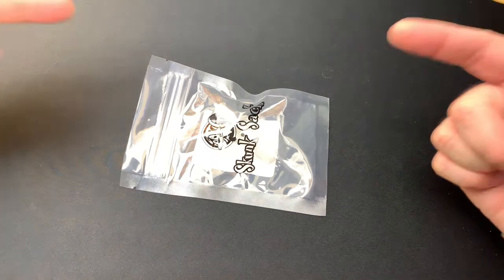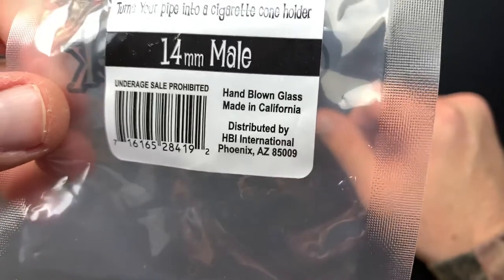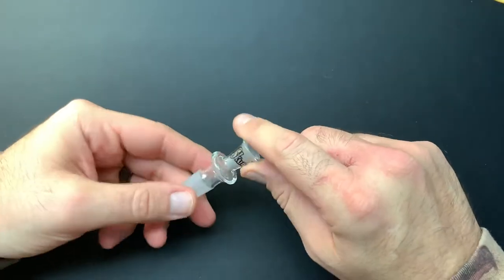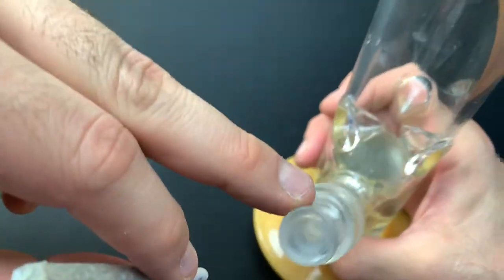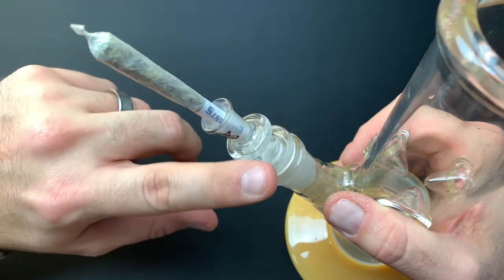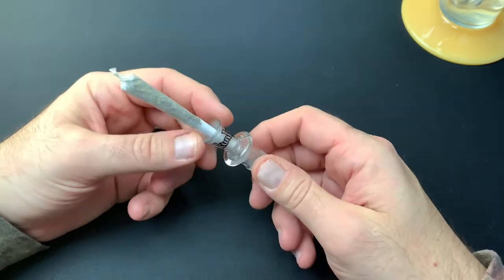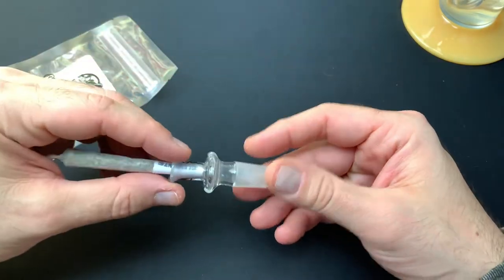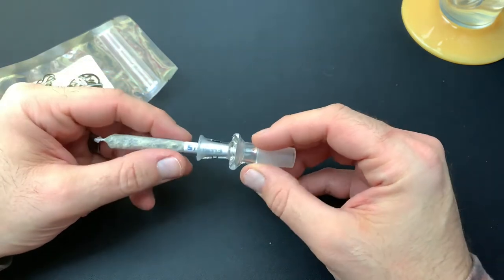4K SKUNK BRAND CONE ADAPTOR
WANT US TO REVIEW OR COMPARE SOMETHING? USE THE ADDRESSES BELOW:

DENVER, CO
80237

SUNDAY GAMEPLAY STREAM
MONDAY ROLLING PAPER / TOBACCIANIA
TUESDAY TCG TUESDAY
WEDNESDAY BOARD GAME / PARLOR GAMES
THURSDAY THIS WEEKS NOTEWORTHY PICK-UPS
FRIDAY VINTAGE ELECTRONICS / TOY REVIEW

BITCOIN - 3MNW1X44poL8PXQMhzdCWKKeNztLYGX2PH
ETHEREUM - 0x2fd075e89c413a6Ceb91058c086C9F78ab2efB12
LITECOIN - MBChnDz8LE217FbbqNCiGmx6ze91dL5RAg